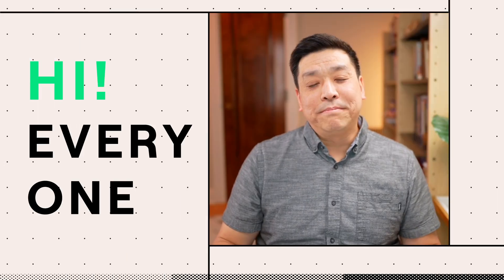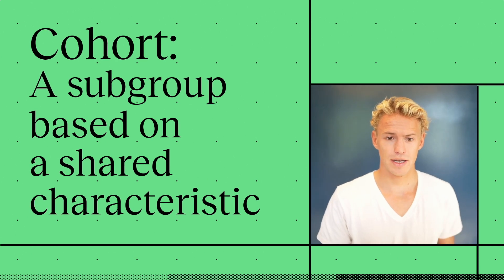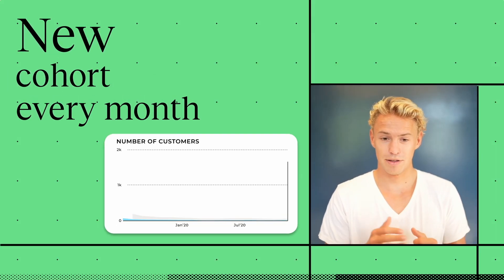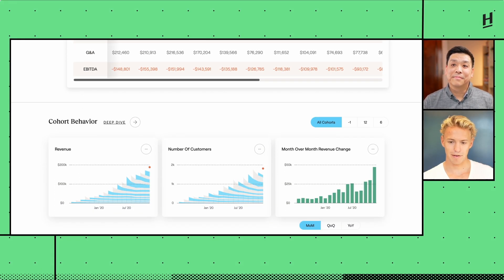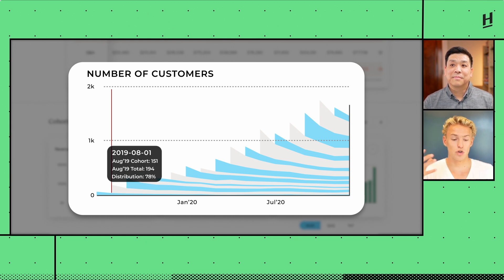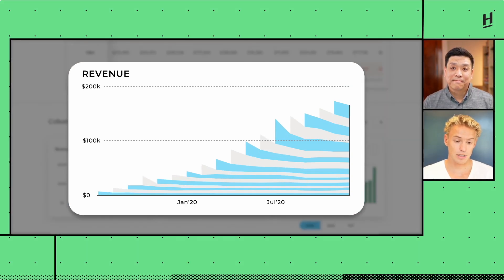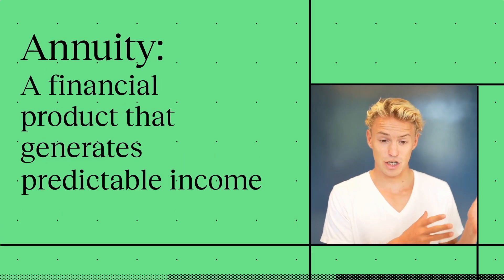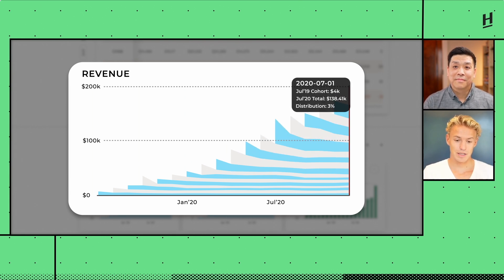Understanding Cohort Analysis like a PhD: a founder's cheat code to startup financials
Every founder knows about cohort analysis. But can a founder glean the insight it provides to truly understand business health?  Join Conrad Chu and Nicolas von Blottnitz to get inside our venture capitalist mind space.

00:00 Welcome!
00:48 What's a cohort?
01:35 Why cohorts are the most important thing founders should look at
02:11 AWESOME cohort analysis vs. sucky cohort analysis
03:53 Customer revenue layers
04:08 Why cohort layers are the BEST way to understand your business
04:26 Annuities grow your enterprise value
05:29 Outro

Headline's Deepdive equips founders with a game changing financial analytics tool VCs like us use to evaluate businesses.